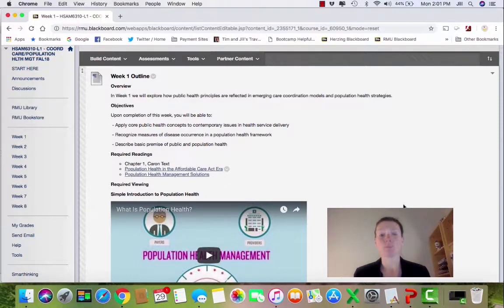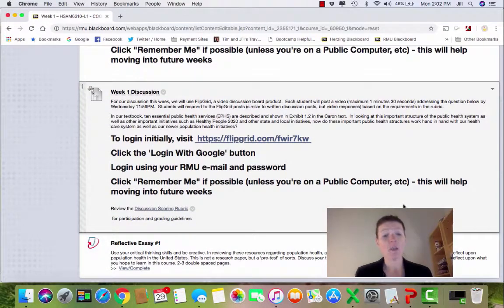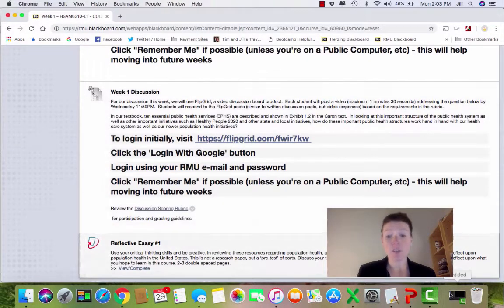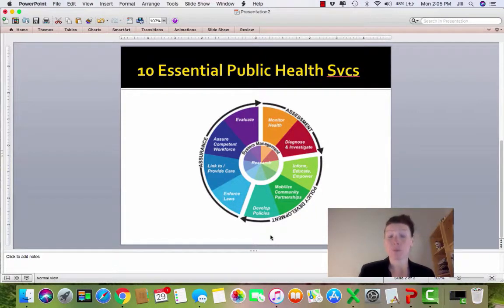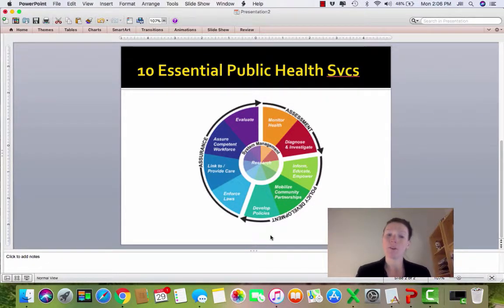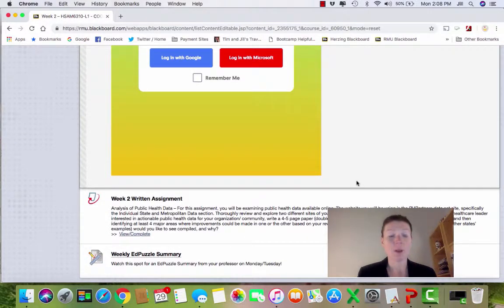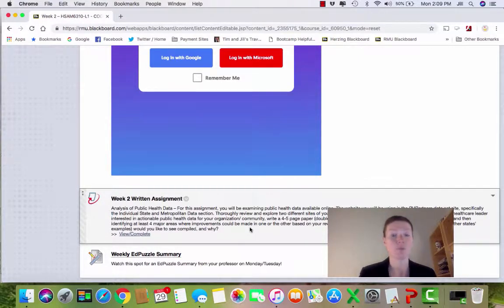Fa 19 6310 wk2